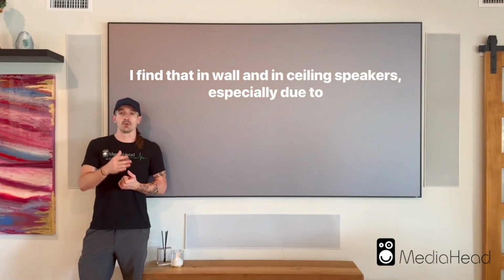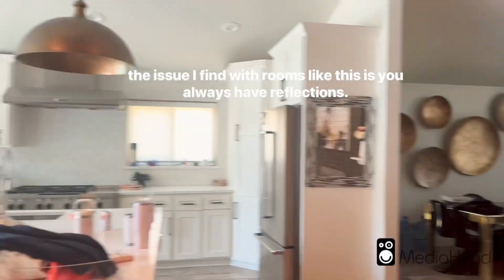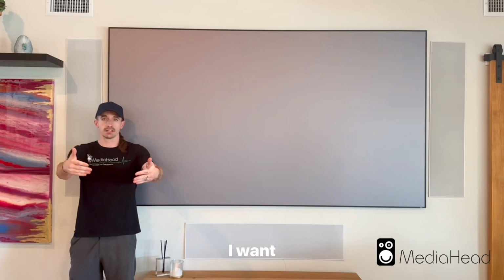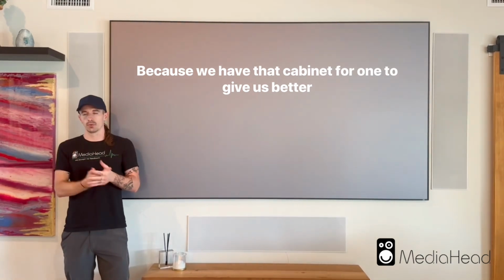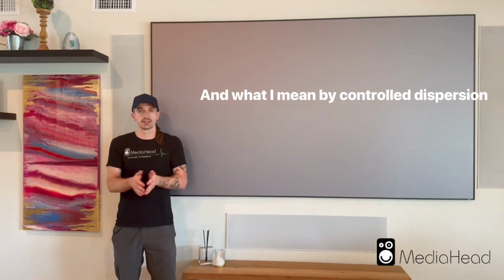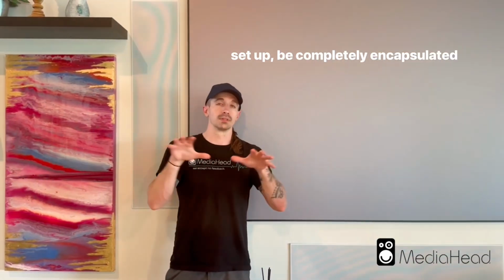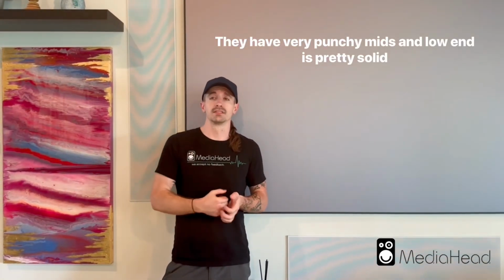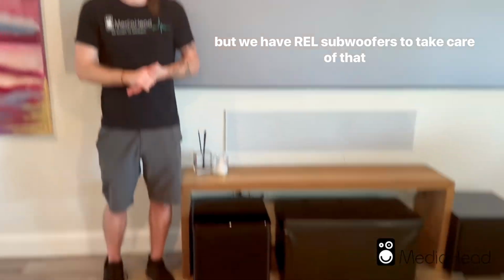MartinLogan Monument 7XW In-Wall Speaker Review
A follow-up review requested by our followers for the @MartinLoganSpeakers Monument 7XW In-Wall Speakers one year post install

"I think that MartinLogan did what every speaker brand hopes to do... and it's remove the speaker from the equation. They want to give you what the artist intended."

Listen to Mitch give us all the details!